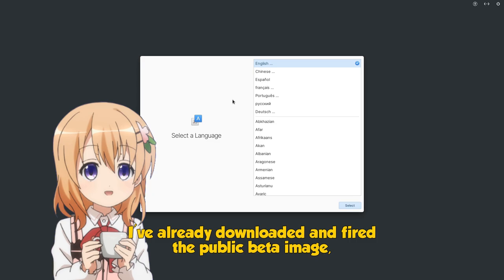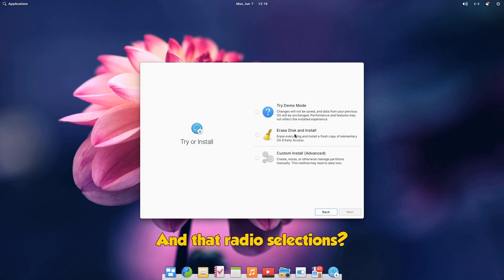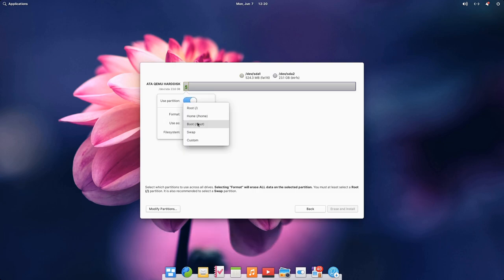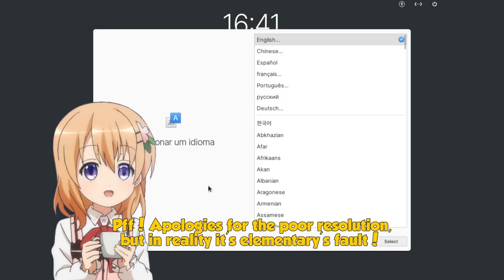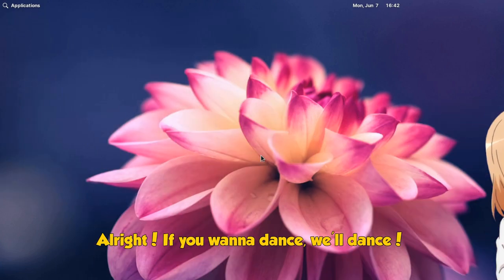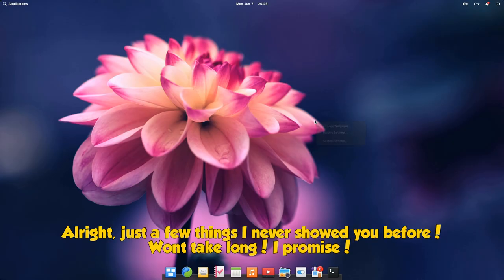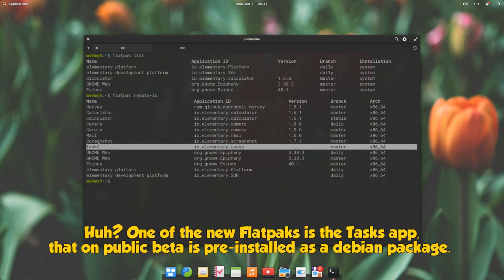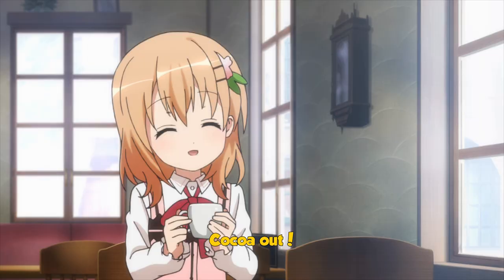elementary OS 6 installation (the wrong way)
an elementaryOS 6 installation and a few more things

00:00 Installation
05:30 Terminal Protest
06:31 Inside

Songs
Nameless - First Love
Nameless - Comporting You